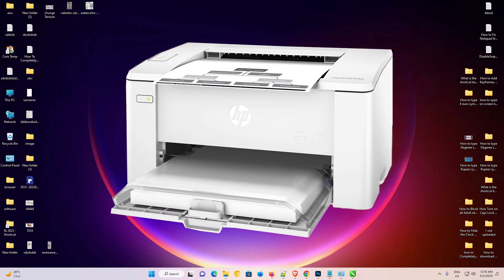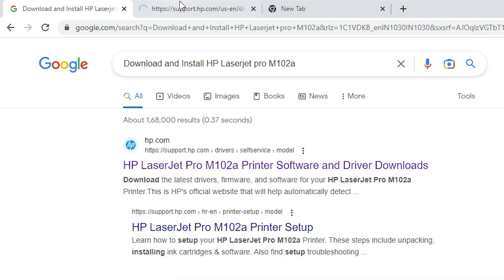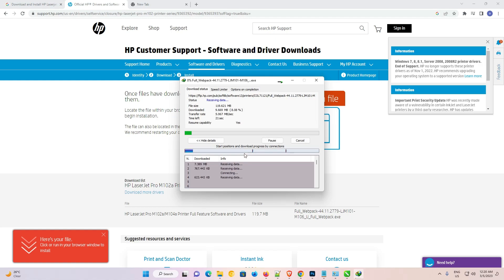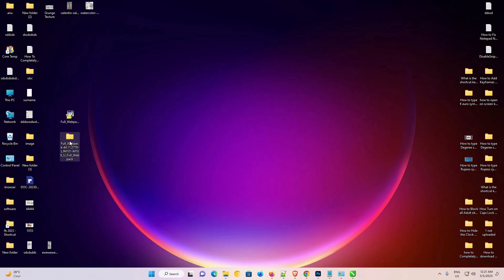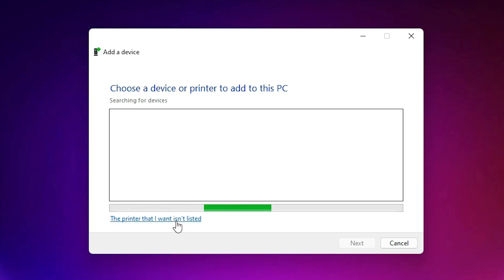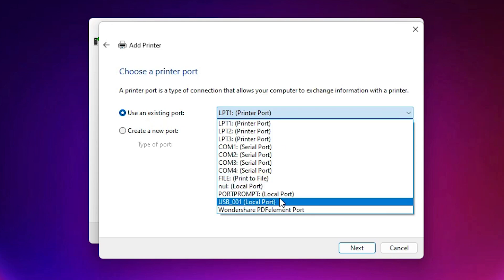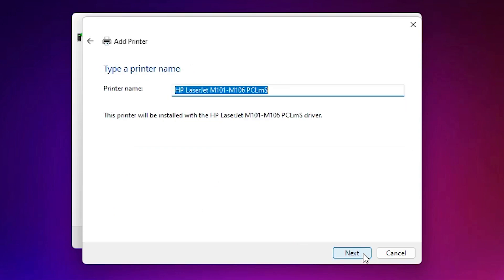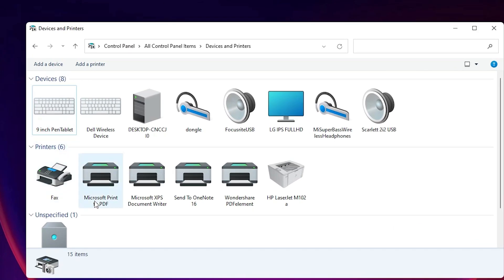How to Download & Install HP LaserJet Pro M102a Printer Driver In Windows 11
In this video tutorial, we will guide you through the process of downloading and installing the HP LaserJet Pro M102a printer driver on your Windows 11 computer. The HP LaserJet Pro M102a is a reliable and efficient printer that can produce high-quality prints with ease.

First, we will guide you through the process of downloading the printer driver from the HP website. We will show you how to navigate to the correct page and select the appropriate driver for your operating system.

Next, we will guide you through the installation process. We will show you how to connect your printer to your computer and how to run the installation software. We will also explain the different options available during the installation process and recommend the best settings for your needs.

By the end of this video, you will have a fully functional HP LaserJet Pro M102a printer connected to your Windows 11 computer. We hope you find this tutorial helpful and easy to follow. If you have any questions or comments, please leave them in the comment section below.